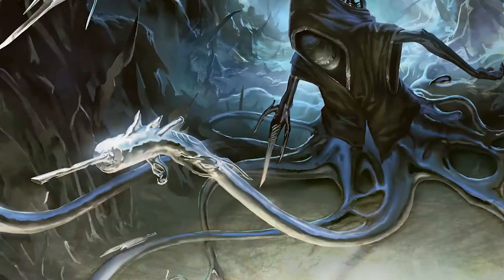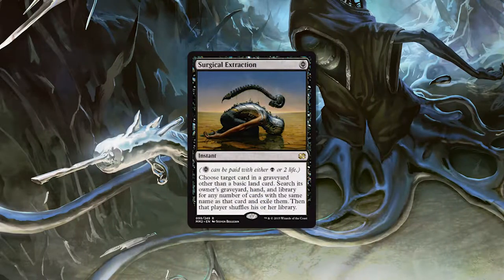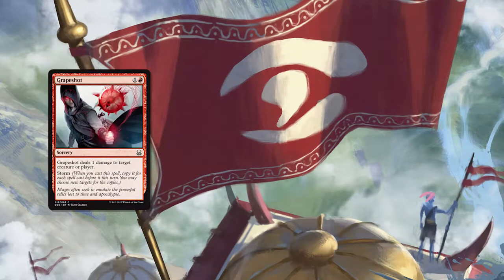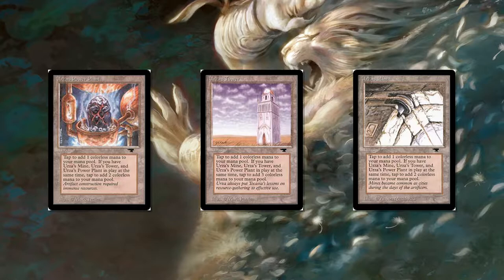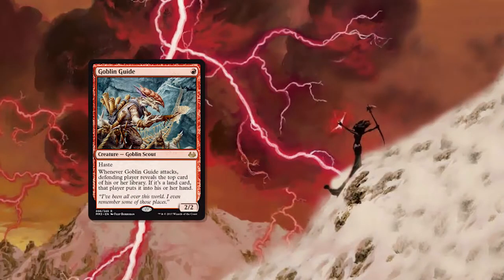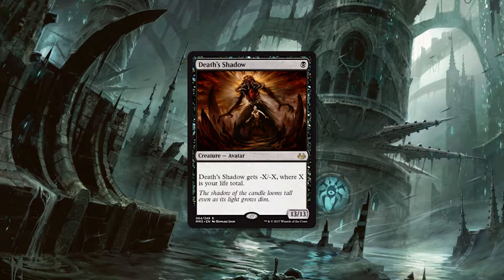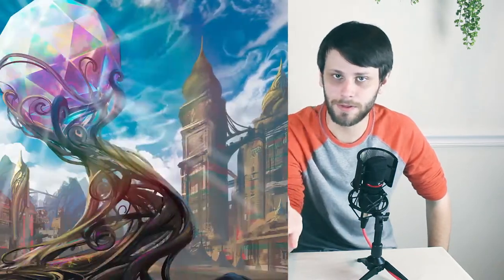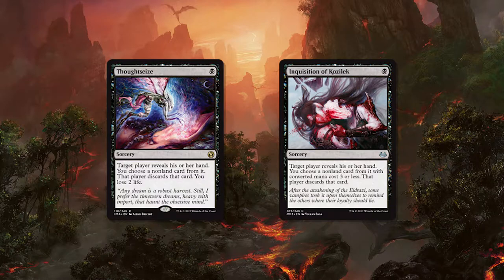Card Spotlight: Surgical Extraction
This week's Card Spotlight is Surgical Extraction!